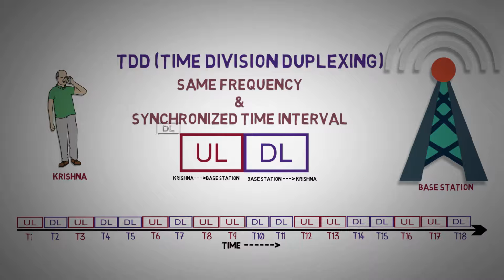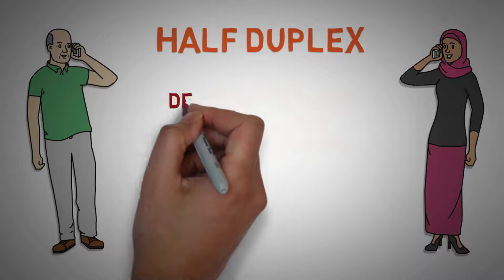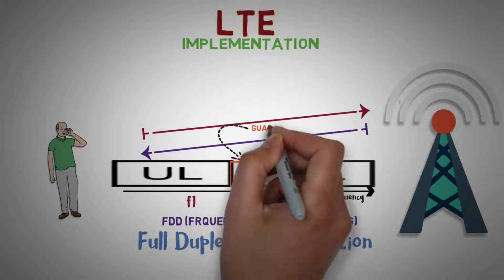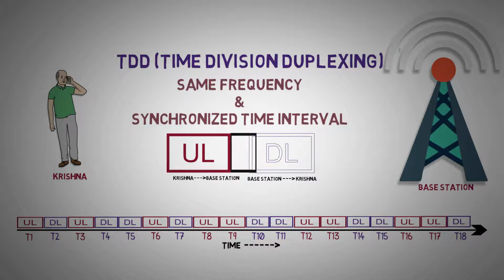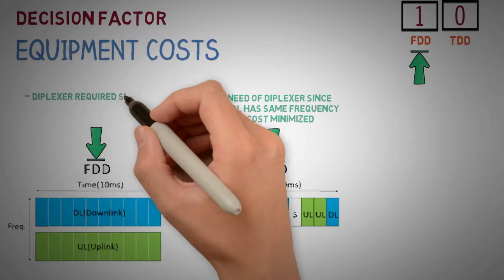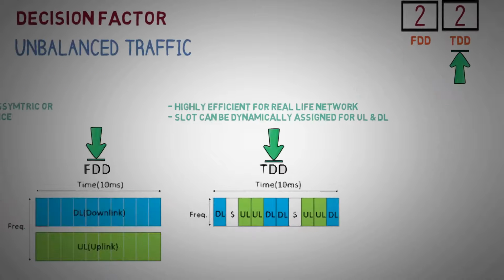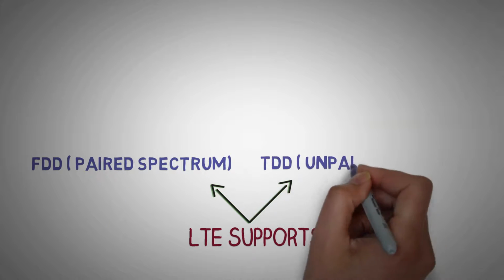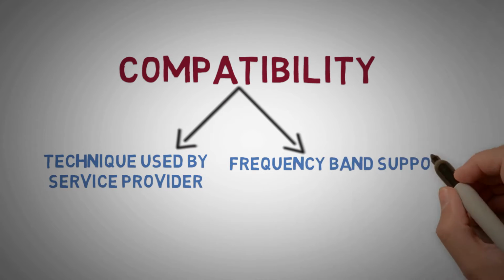2 1 TDD vs FDD in 4G LTE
2 1    TDD vs FDD in 4G LTE